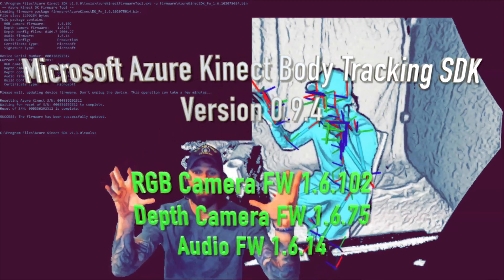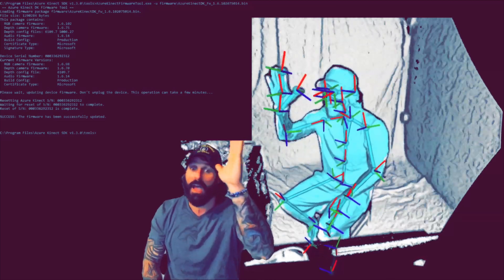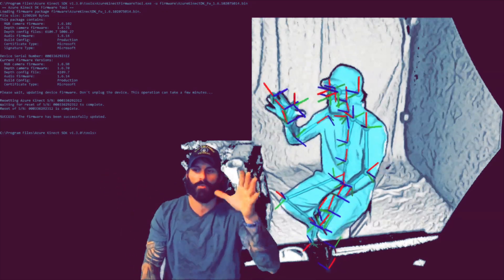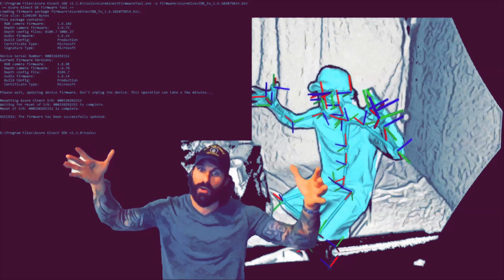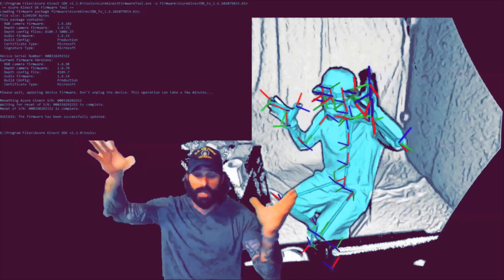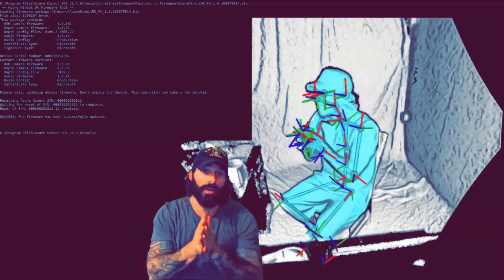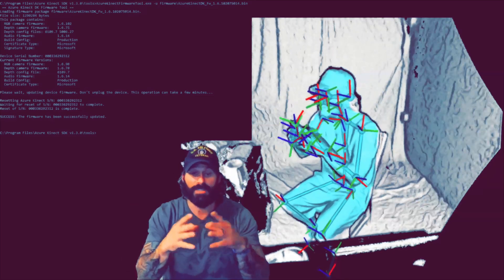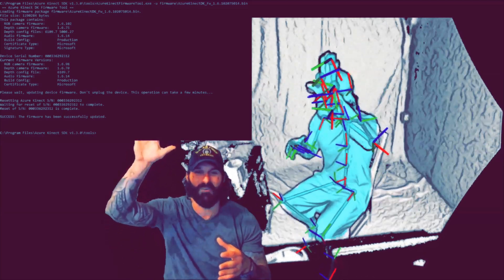Microsoft Azure Kinect v4 Body Tracking SDK 0.9.4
Sunday R&D testing on the new Microsoft Azure Kinect Body Tracking SDK 0.9.4!